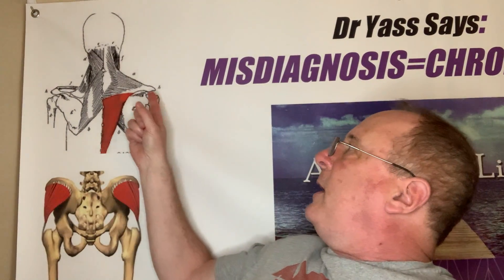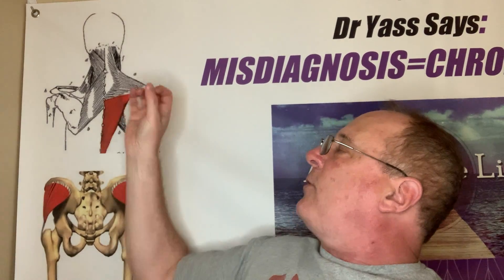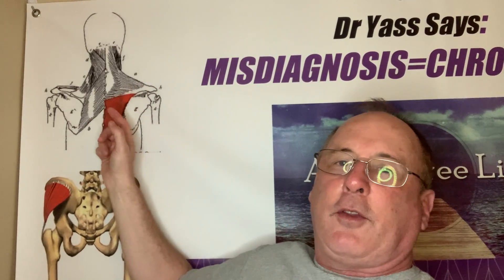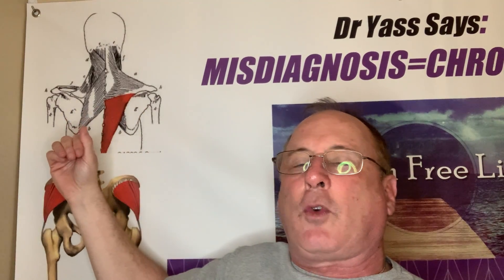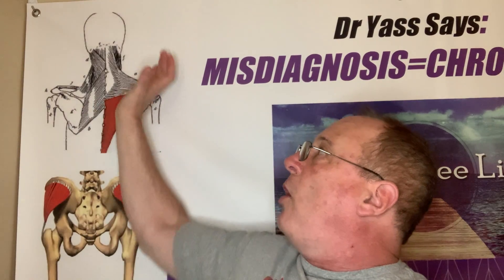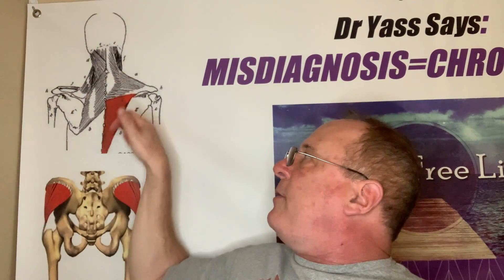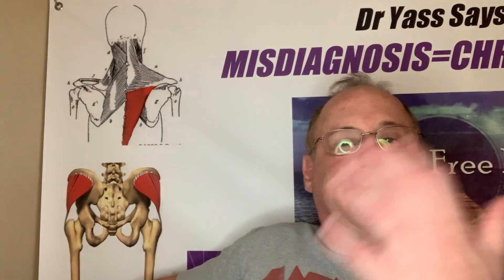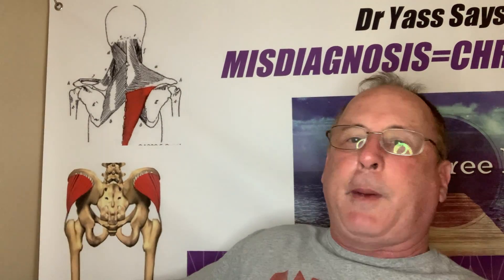Lower the shoulder; end neck pain! (Let the Yass method lead the way-2021)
Too many people suffering with neck pain are told to do chin tucks or turn their neck in physical therapy, get adjustments from chiropractor‘s or get injections and surgery from orthopedist. Now understand the mechanical reason for your neck pain and how to end the pain and return to normal function by strengthening the lower trapezius muscle through the Yass method.